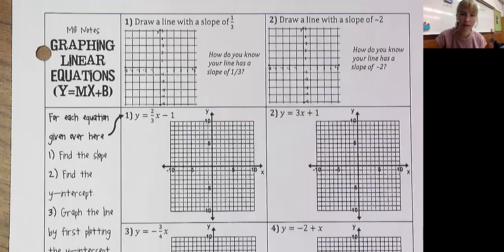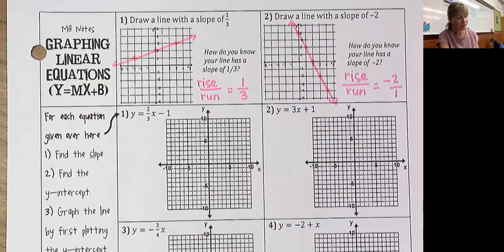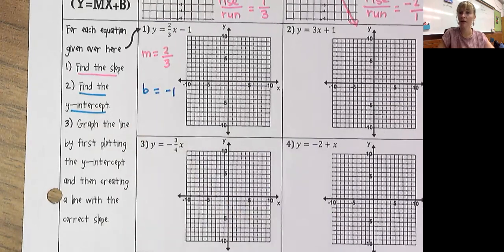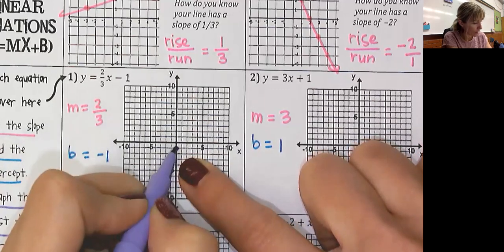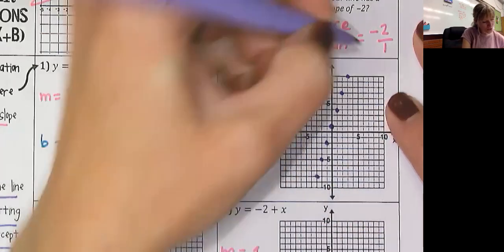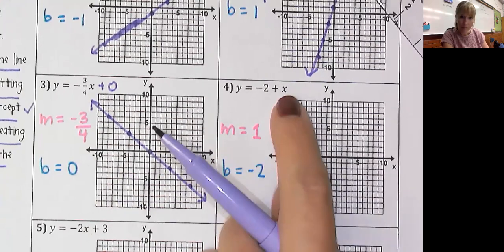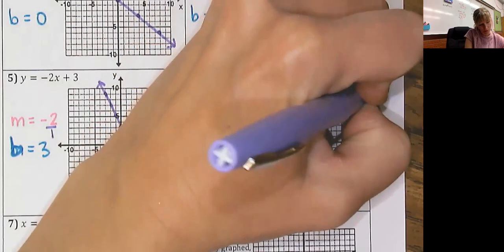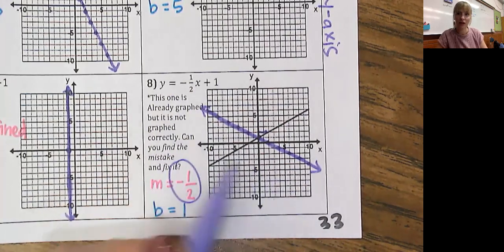33 Graphing Linear Equations